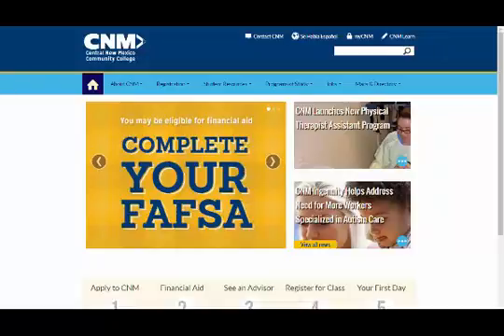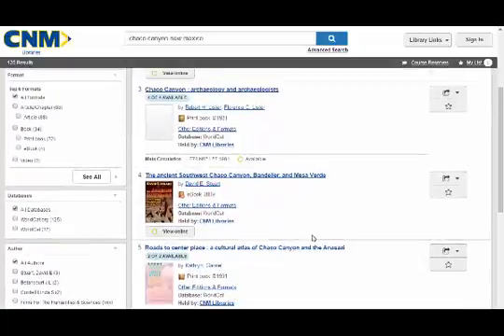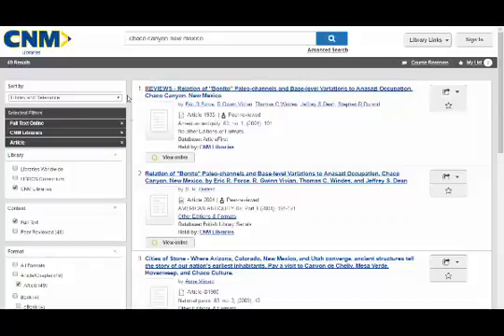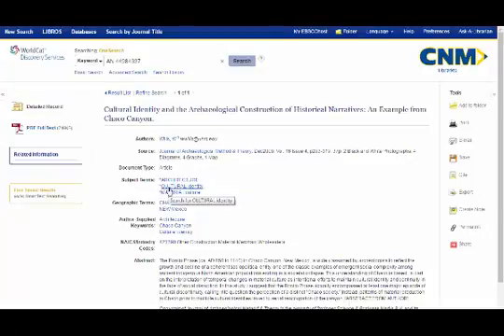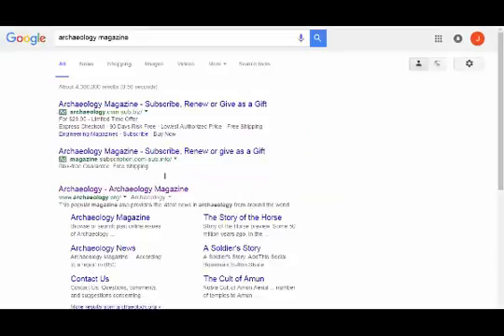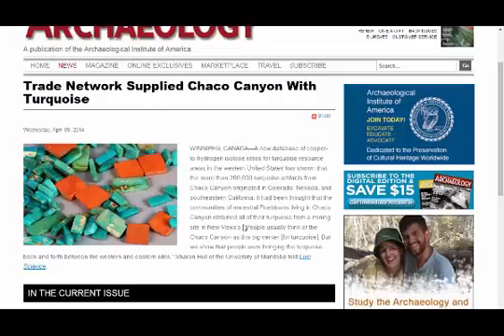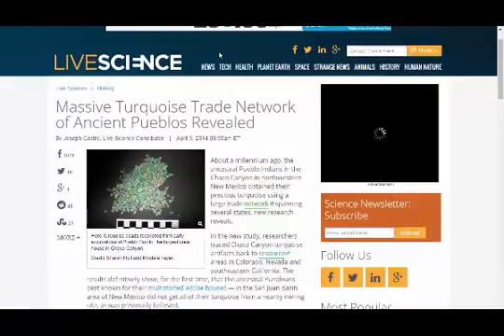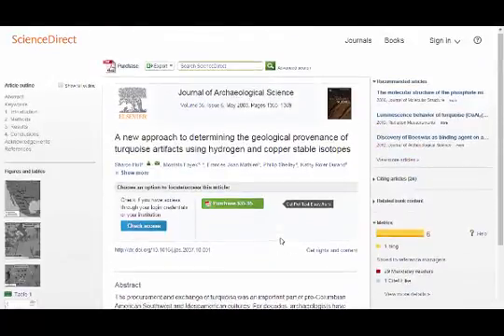Finding a good source for your blog